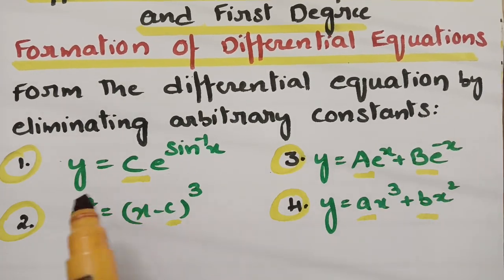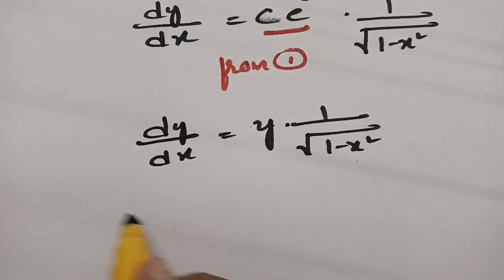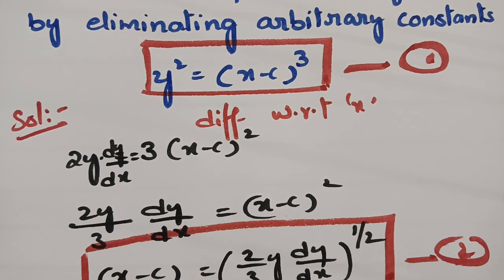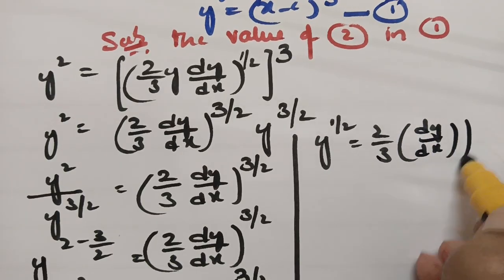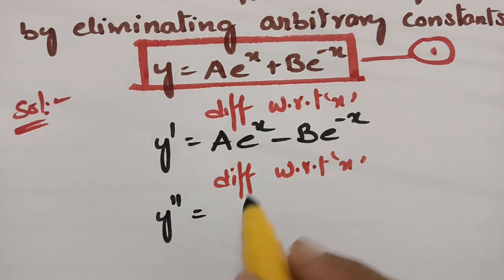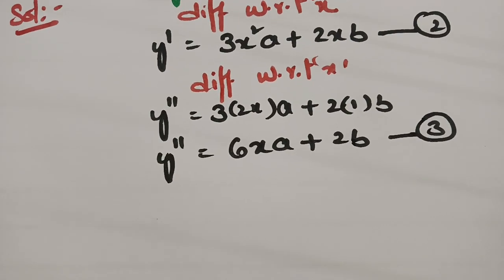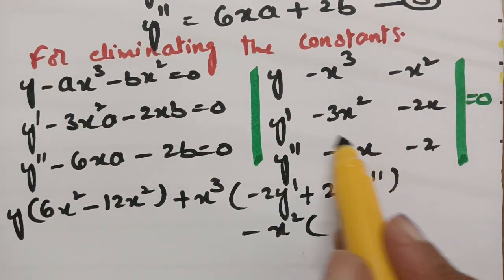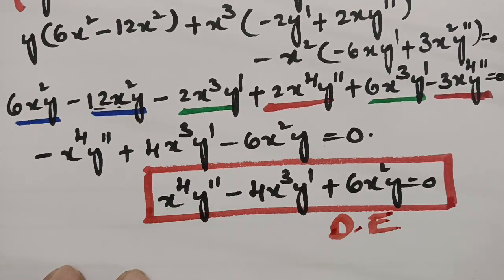Differential equations of first order -Formation of differential equations by eliminating constants